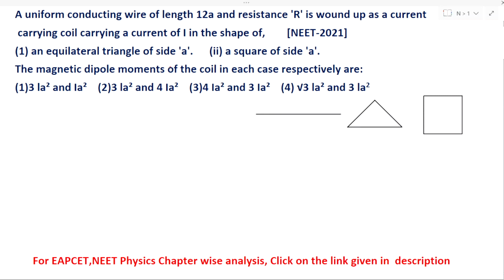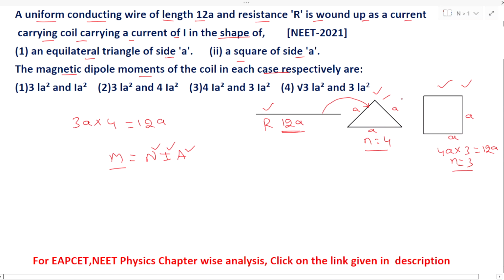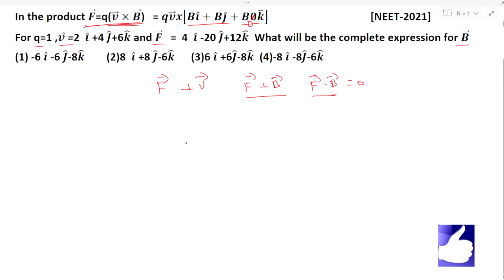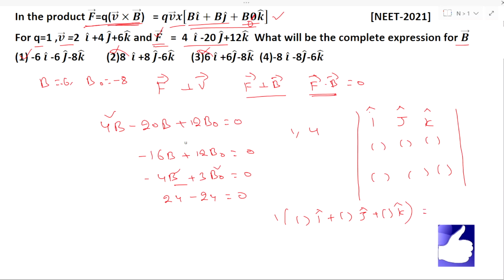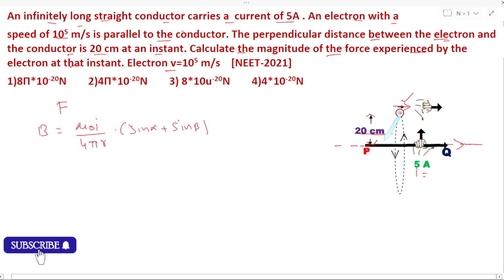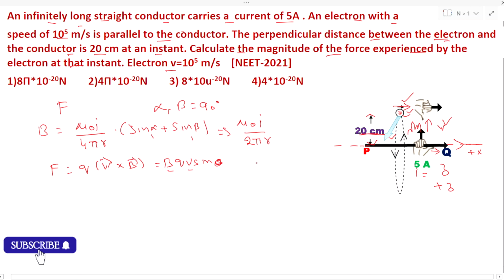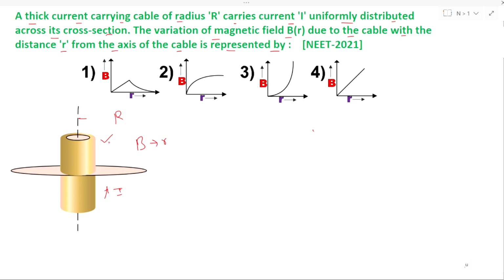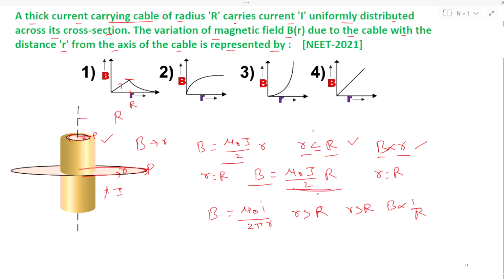Moving charges and magnetism MAGNETIC MOMENT OF A COIL,ELECTRON force neet 2021 QUESTIONS,solutions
neet Physics
OBJECTIVE QUESTIONS
SOLUTIONS
important questions
answers
neet 2021 key

Magnetic moment of a  coil,
force acting on a electron,
Magnetic field of a conductor,
FOR PDF LINK OF ABOVE QUESTIONS👈👈